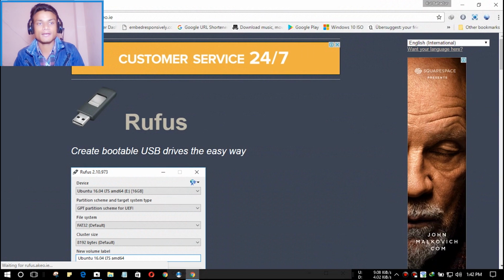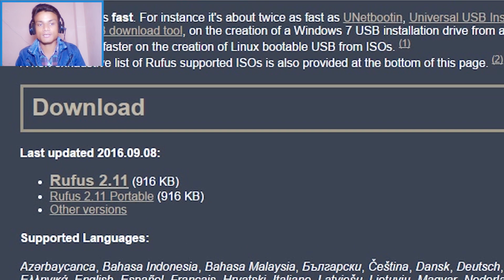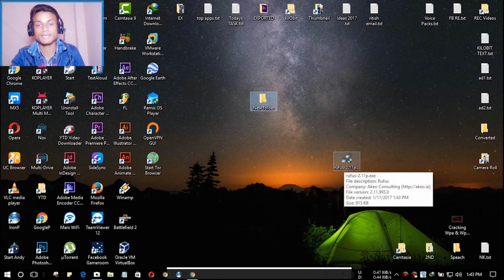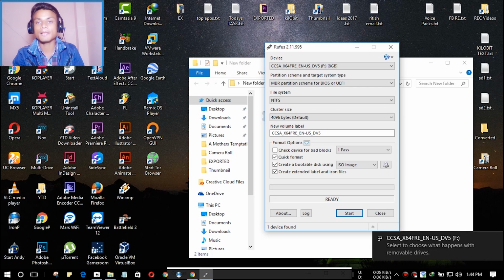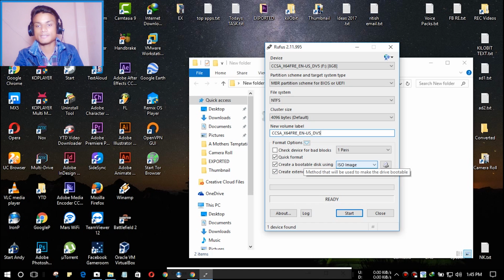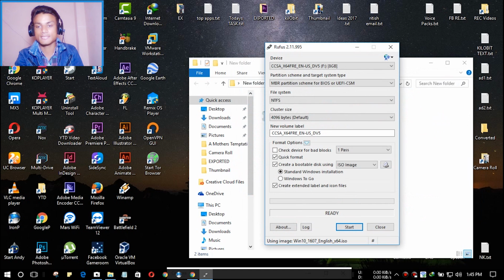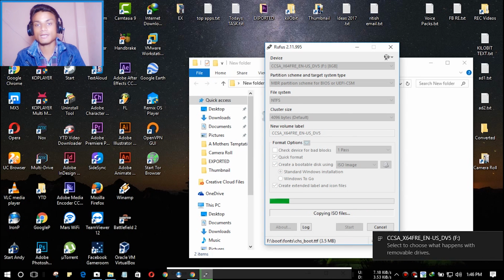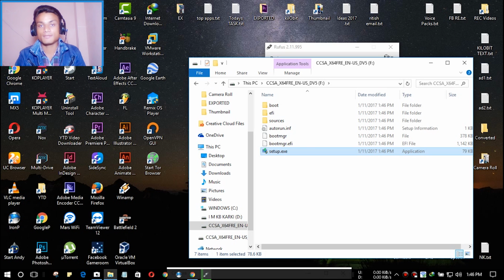How To Create Windows 10 Bootable USB (Real Easy Way)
ad Also try EaseUS Partition Master for creating a windows 10 bootable USB. Easier and free

Best way to create windows 10 bootable USB device... easiest way

𝐓𝐡𝐚𝐧𝐤 𝐘𝐨𝐮! 𝐟𝐨𝐫 𝐚𝐥𝐥 𝐨𝐟 𝐲𝐨𝐮𝐫 𝐥𝐨𝐯𝐞 & 𝐬𝐮𝐩𝐩𝐨𝐫𝐭...
𝐇𝐨𝐰 𝐢 𝐦𝐚𝐤𝐞 𝐦𝐲 𝐕𝐢𝐝𝐞𝐨𝐬 ? 𝐑𝐞𝐬𝐨𝐮𝐫𝐜𝐞𝐬 𝐃𝐞𝐭𝐚𝐢𝐥

 ▪Bandicam (Windows 10)
●𝐕𝐢𝐝𝐞𝐨 𝐂𝐚𝐩𝐭𝐮𝐫𝐞 𝐀𝐩𝐩
 ▪Az Screen Recorder (Android MM)
●𝐅𝐚𝐜𝐞 𝐂𝐚𝐦 𝐕𝐢𝐝𝐞𝐨
 ▪Integrated Webcam (Windows 10 Camera)
●𝐕𝐢𝐝𝐞𝐨 𝐂𝐨𝐧𝐯𝐞𝐫𝐭𝐞𝐫 𝐒𝐨𝐟𝐭𝐰𝐚𝐫𝐞
  ▪Handbrake VFR to CFR (Windows 10)
●𝐀𝐮𝐝𝐢𝐨 𝐄𝐝𝐢𝐭𝐨𝐫
  ▪Adobe Audition CC 2017 (Windows 10)
●𝐕𝐢𝐝𝐞𝐨 𝐄𝐝𝐢𝐭𝐢𝐧𝐠 𝐒𝐨𝐟𝐭𝐰𝐚𝐫𝐞
 ▪Adobe Premiere Pro CC 2017 (Windows 10)
●𝐏𝐫𝐞𝐦𝐢𝐞𝐫𝐞 𝐏𝐫𝐨 𝐂𝐂 𝟐𝟎𝟏𝟕 𝐏𝐥𝐮𝐠𝐢𝐧𝐬
 ▪Boris FX | Continuum Complete 10 (𝐌𝐨𝐬𝐭 𝐔𝐬𝐞𝐝), NewBlueFX Titler Pro 5, Red Giant Universe 2.0.

𝐓𝐡𝐚𝐭'𝐬 𝐚𝐥𝐥 𝐭𝐚𝐤𝐞𝐬 𝐭𝐨 𝐦𝐚𝐤𝐞 𝐚 𝐤𝐢𝐥𝐎𝐛𝐢𝐭'𝐬 𝐬𝐢𝐧𝐠𝐥𝐞 𝐯𝐢𝐝𝐞𝐨...